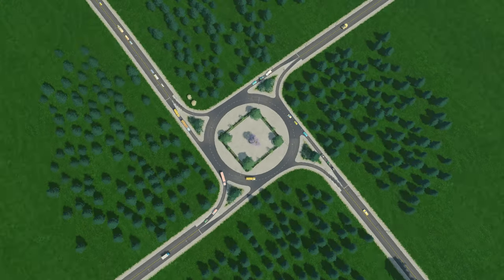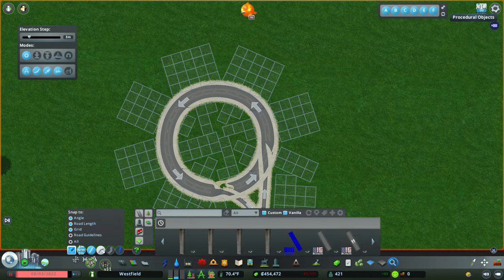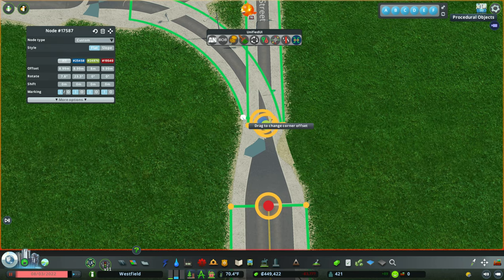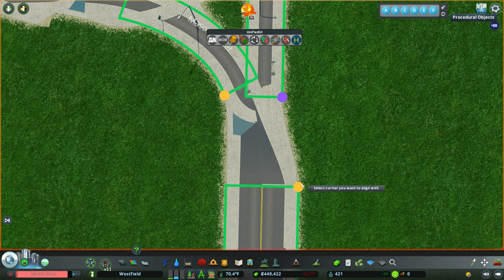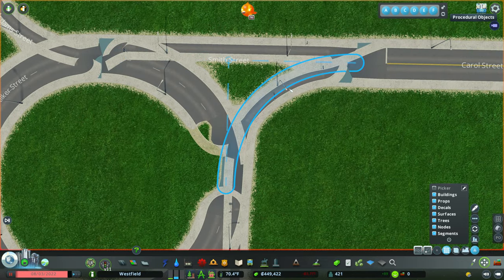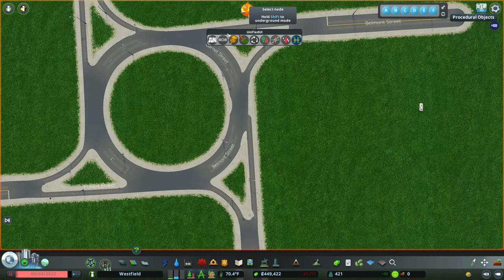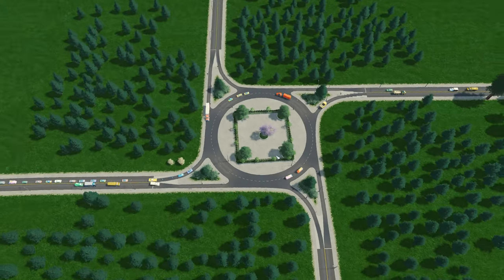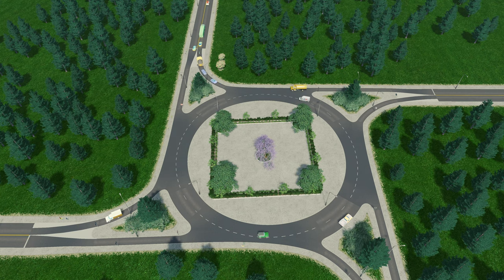Unleash the Power of Turbo Roundabouts in Cities Skylines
In this Cities Skylines youtube video,  I will be going over how to build a UK roundabout in Cities skylines.

I will be using Cities skylines mods from the cities skylines steam workshop. The Cities skylines mods are the node controller, move it, and line intersection marking tool to create this roundabout

Thank you to Yumble, City Planner Plays, LUXUS, Akrus, Skibitth, Crumbs, Neocraft engineering, sonofabogit, Cheddar, heytrain

and other Cities Skylines youtube channels for teaching me how to build this Pinwheel Roundabout.

00:00 Intro - UK Roundabout
00:20 Building Roundabout
01:12 Building the entrance / exit
01:47 Building 2 way road
02:10 Aligning Roads / Node controller
04:15 Fixing Clipping Issues
05:20 Fixing pinwheel issues
06:00 Detailing
06:50 Finished UK Roundabout